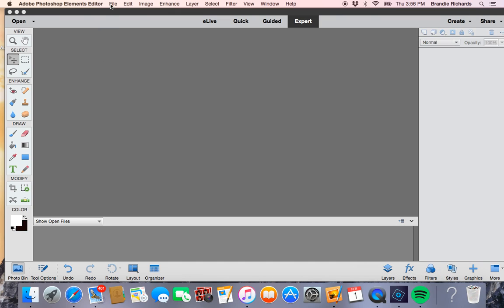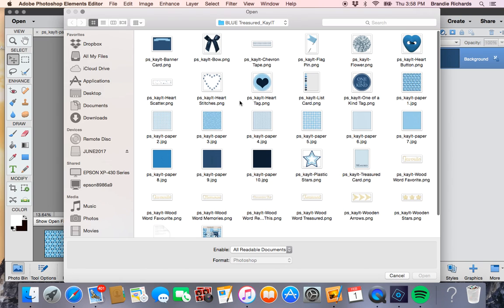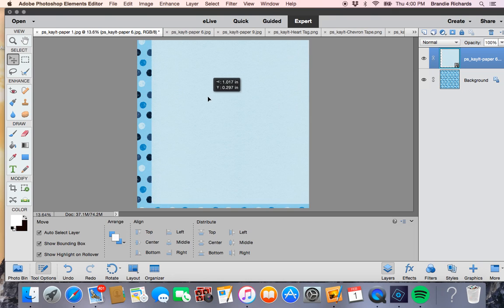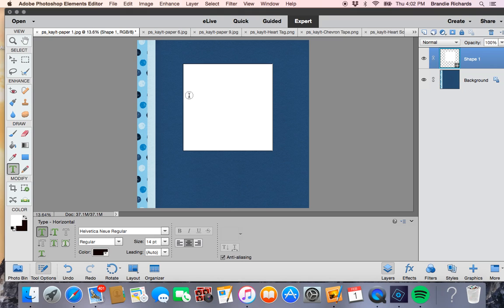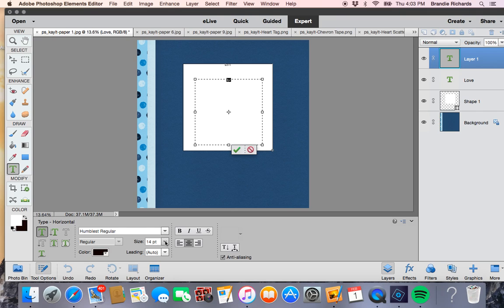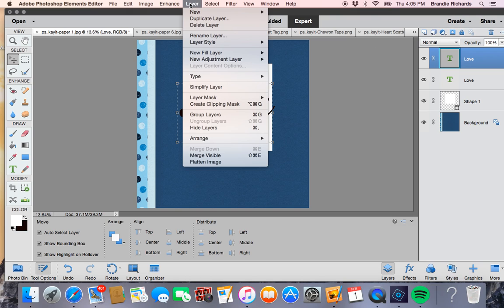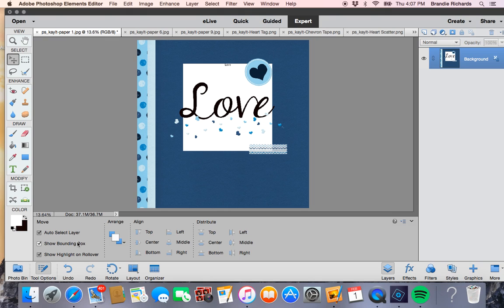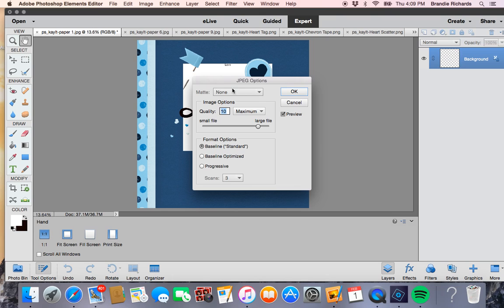Adobe Photoshop Elements- Layers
Tutorial for photoshop elements- scrapbooking & Digital Bible Journaling